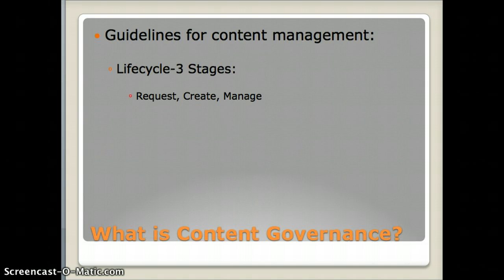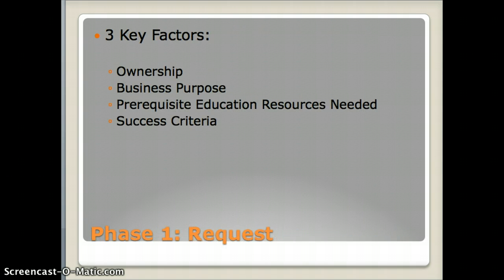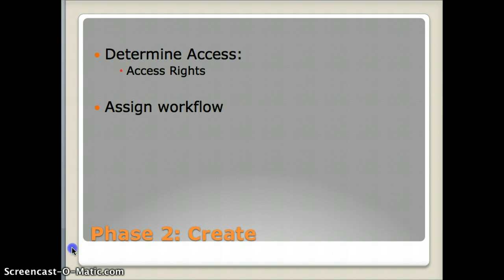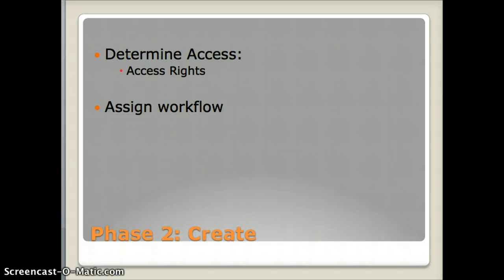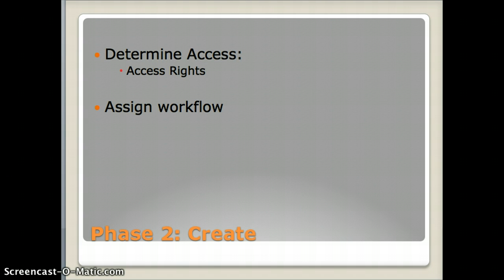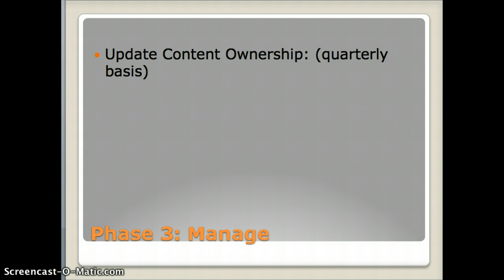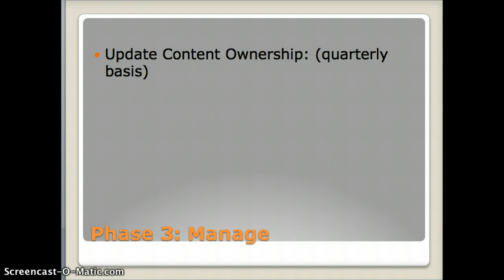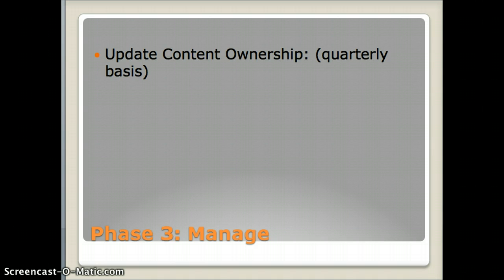Content Governance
ICM 512